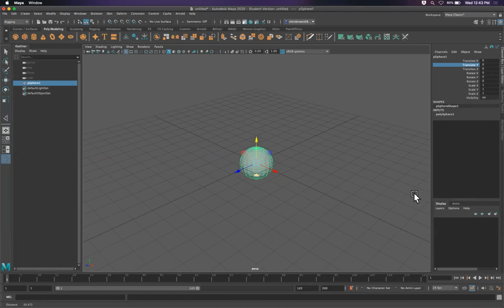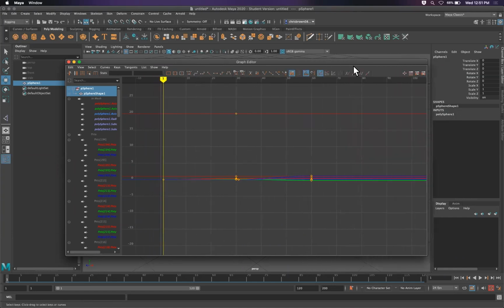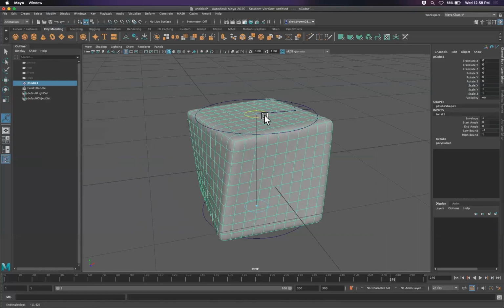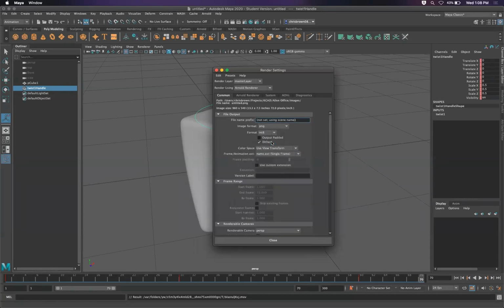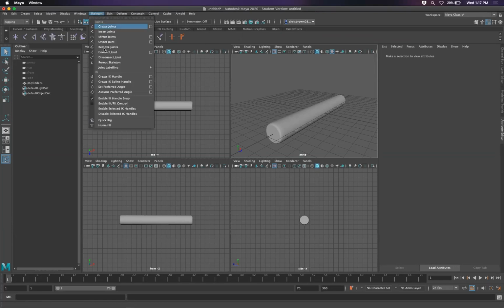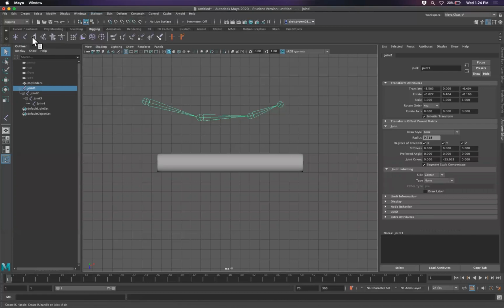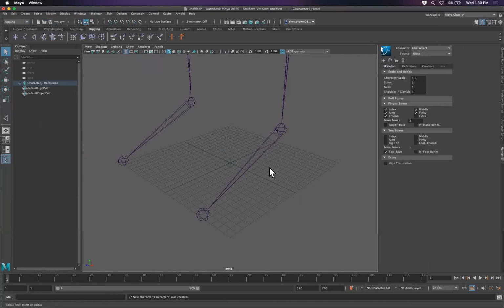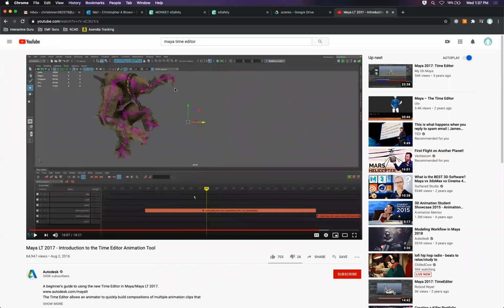3D Generalist Basics with Autodesk Maya – Chapter 11 of 14: Animation Part 2